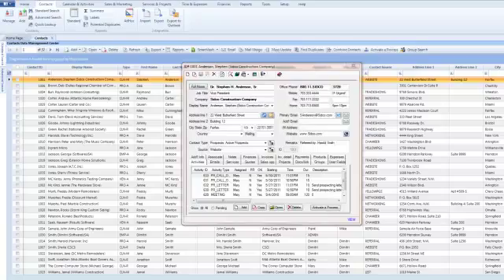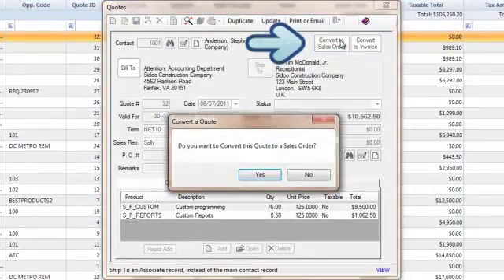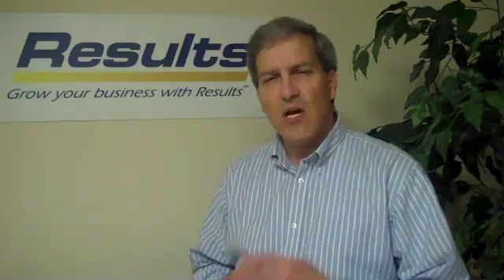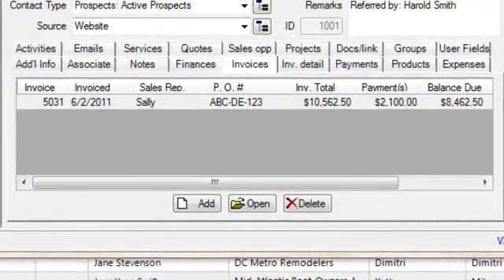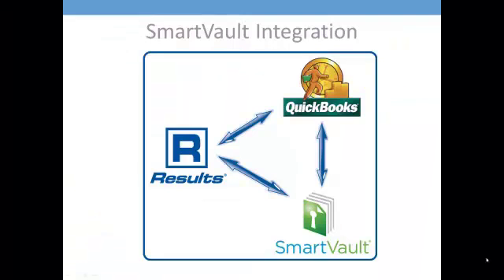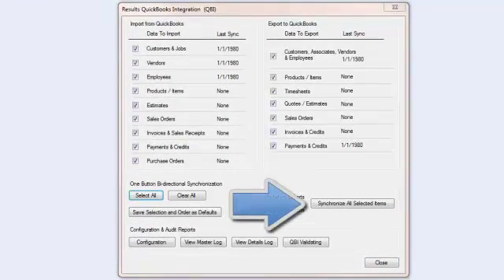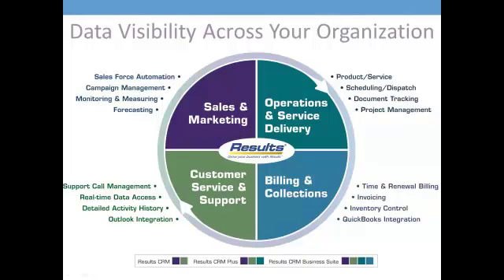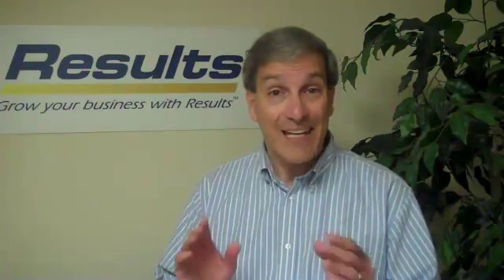Results CRM QuickBooks Integration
This video demonstrates the Results CRM QuickBooks Integration module.